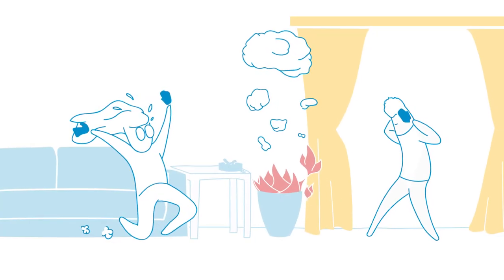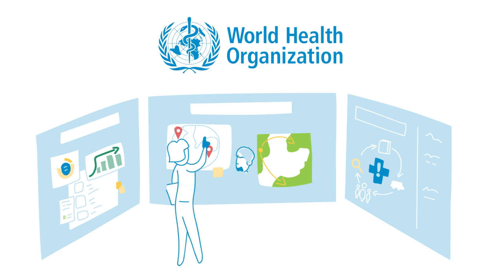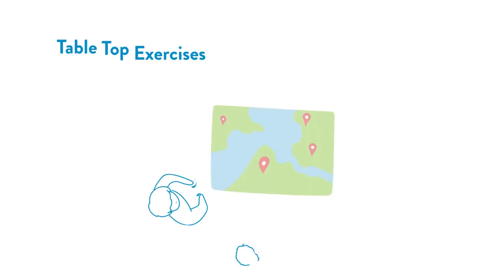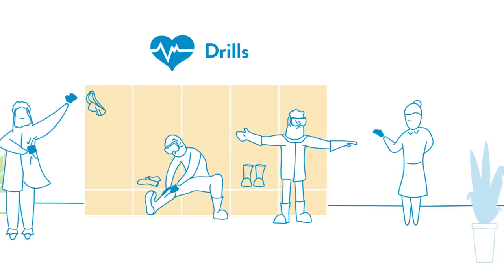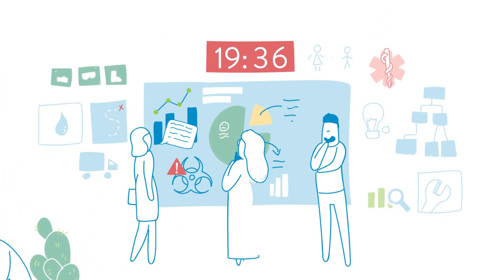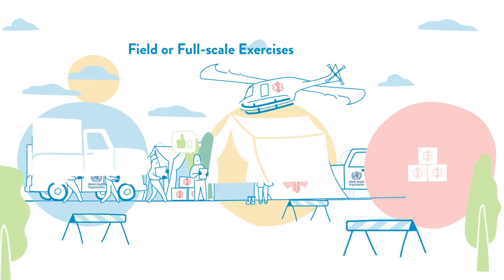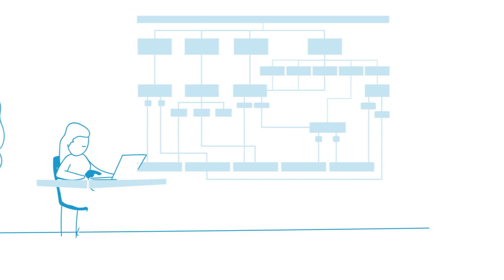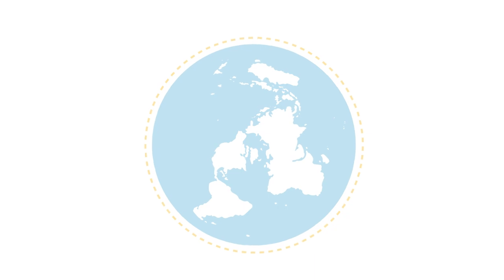WHO Simulation Exercises (SimEx)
A simulation exercise (SimEx) can help develop, assess and test functional capabilities of emergency systems, procedures and mechanisms to be able to respond to outbreaks or public health emergencies.

The video will explains in 4 minutes the SimEx practice as promoted by WHO, including the definition, the different types of SimEx (table top exercise, drill, functional exercise and field/full scale exercise) and available resources: